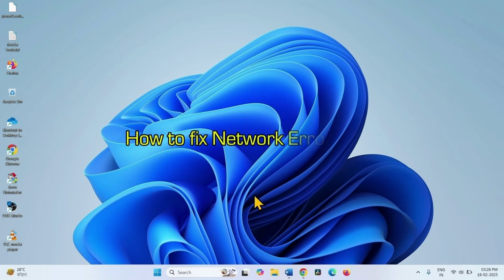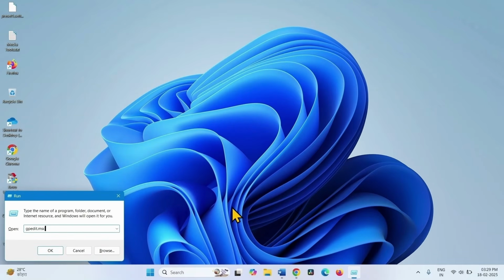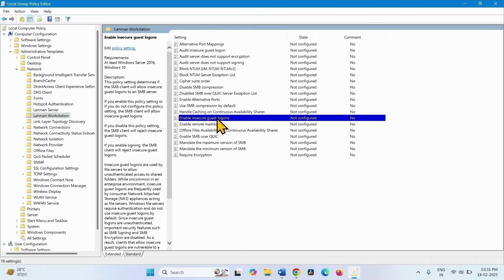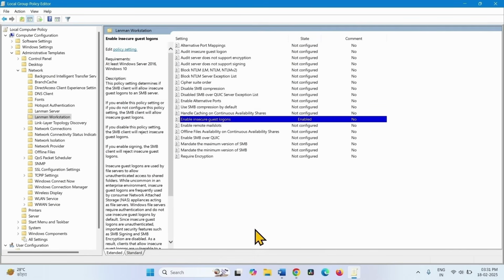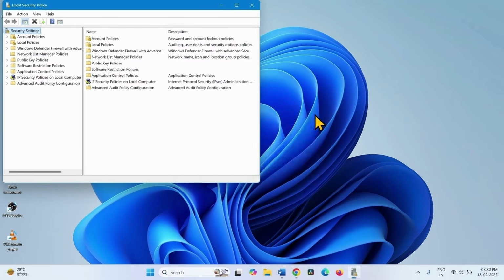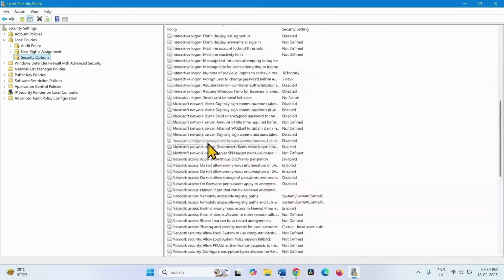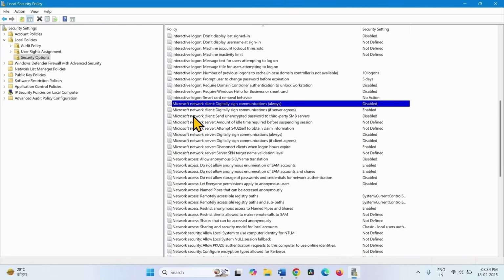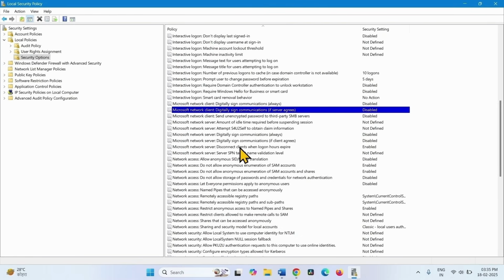How to fix Network Error code 0x800704f8 in Windows 11 24H2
You can't access this shared folder because your organization's security
policies block unauthenticated guest access. These policies help protect
your PC from unsafe or malicious devices on the network.